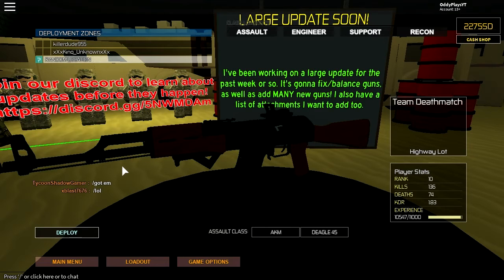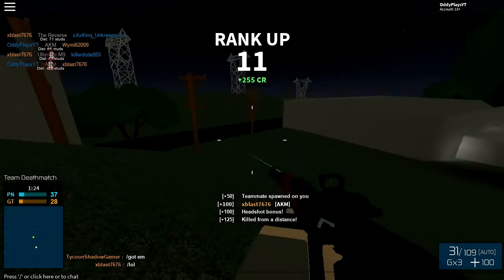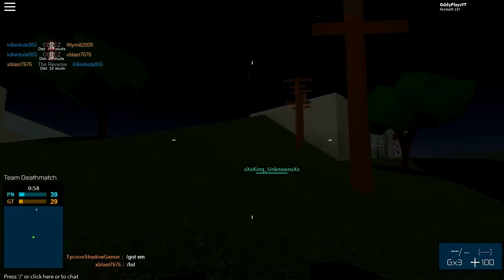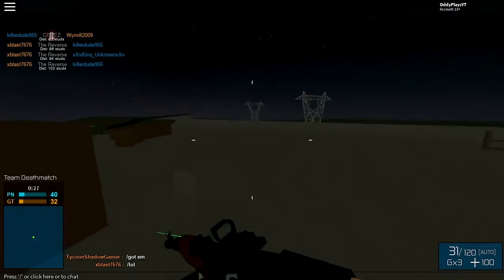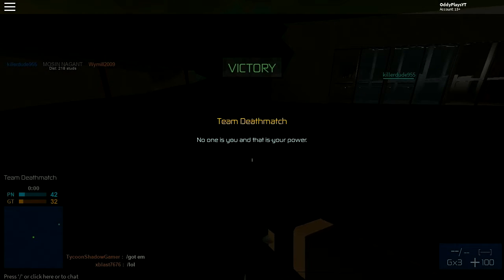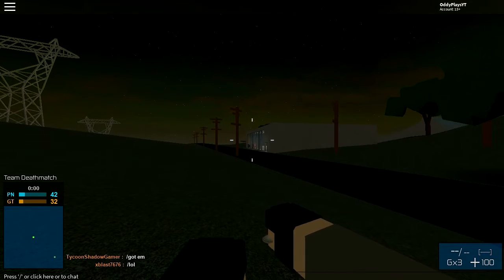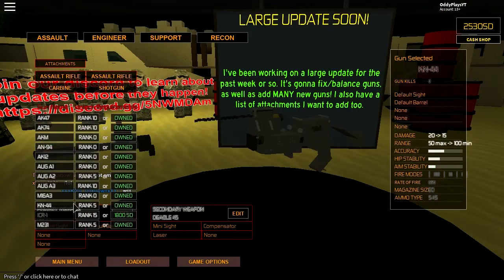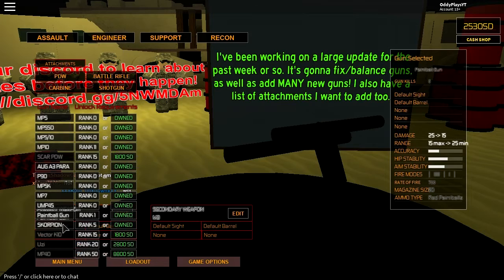XPG Phantom Forces This is a good game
Add me on roblox - Go to my channel and click the roblox icon